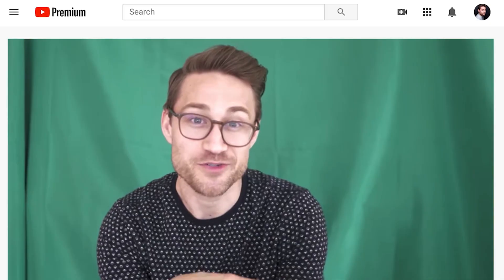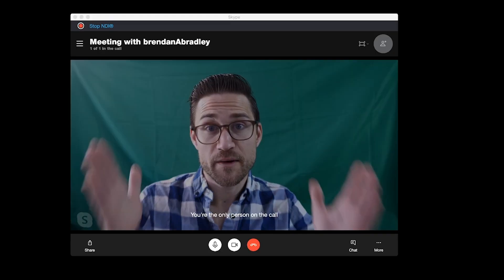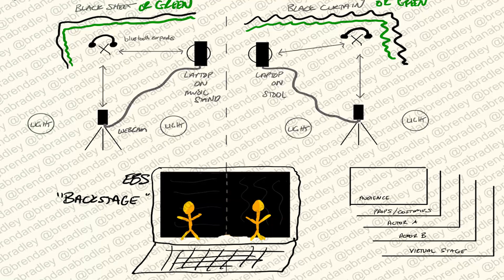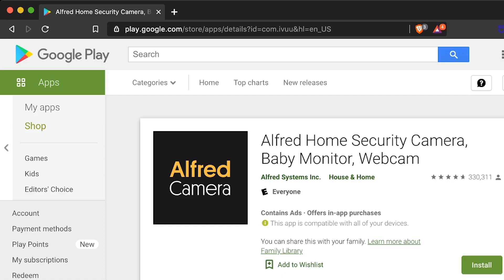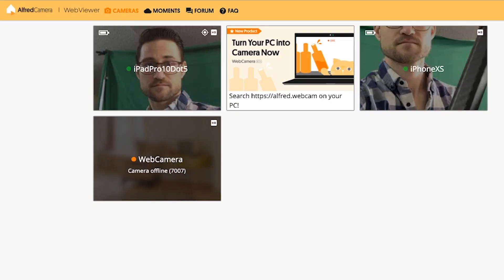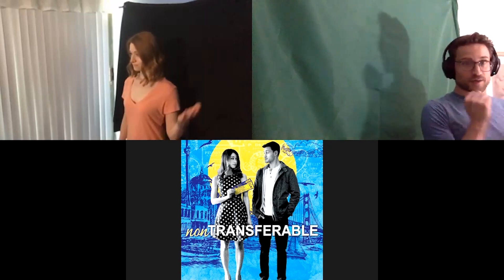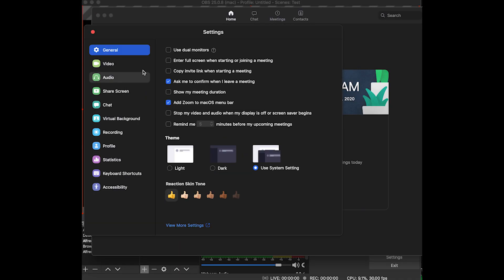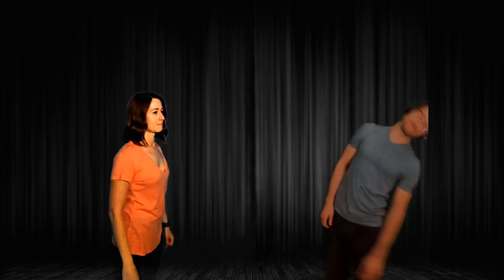How To Add a Virtual Scene Partner | VirtualTheatre Ep2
Step by step to add a scene partner to my virtual theatre with a $5/month in-app purchase.
SHORTCUTS:
00:00 - Introduction
00:42 - NDI Network Device Interfaces
01:19 - Skype NDI Integration
01:54 - First Skype Test using NDI
03:47 - ManyCam with Skype and USB Cameras
04:16 - Turning any Device into a Live Video Feed
05:24 - Open each Video Feed in separate Browser Window
05:54 - Upgrade Alfred App for Full HD
06:16 - First Alfred+Zoom Test using Black Curtains
07:01 - Second Alfred+Zoom test using Background Removal
07:40 - Possible path for cellular CCTV or Game Cameras
07:57 - The Audio Problem
08:42 - Setting Up Zoom Audio in OBS
09:31 - Wrap Up

A few years ago, I founded an incubator at New York University’s Tisch School of the Arts to empower students to experiment with new and emerging technology for the enhancement, experience and exhibition of live performance works. Theatre Communications Group asked me to speak at their 2020 Virtual Re:Emergence Conference about some of the tools and techniques used in the Lab and my own creative work.  So I decided to start from scratch and see what I could build without any advanced resources or equipment to give a mixed-media presentation recorded live inside Zoom. My hope is that any creator in the world can replicate this workflow to immediately begin broadcasting virtual performances to virtual audiences.

Please enjoy a breakdown of how I added a virtual scene partner to my virtual theater workflow. If anyone is interested in virtual experience design, let’s jump on a video chat and discuss our next collaboration!

Thank you for your time and talent,
Brendan Andolsek Bradley